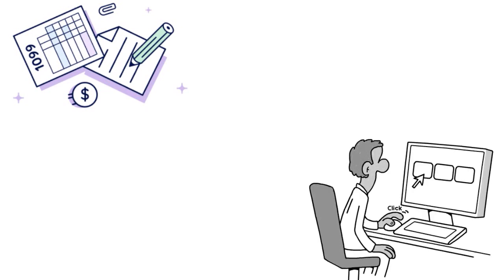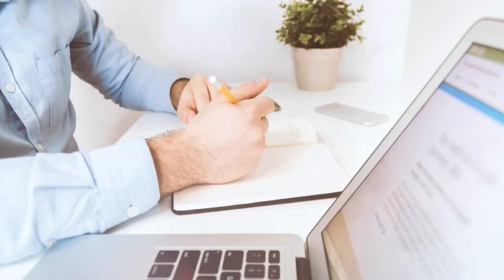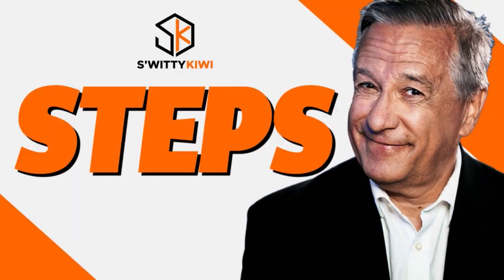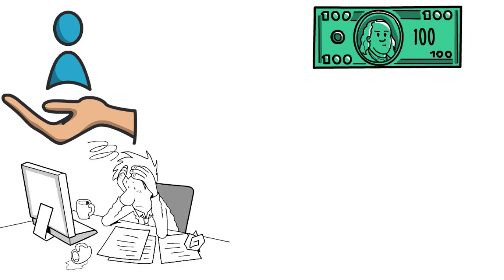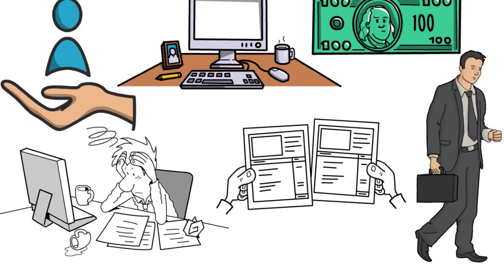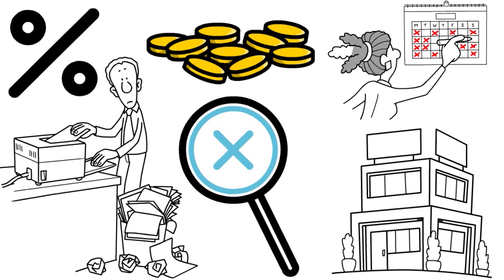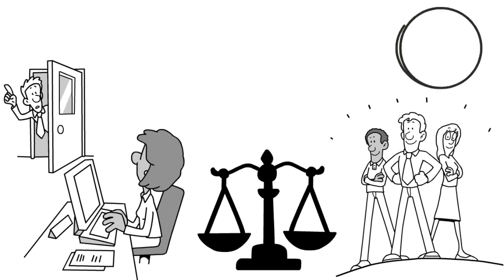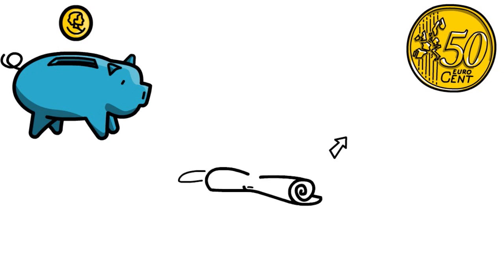Single Member LLC Pay Yourself In 2026 - How My Real Payment Journey Shows YOU The Smartest Way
Single Member LLC Pay Yourself 2026 How My Real Payment Journey Shows YOU The Smartest Way. If you are paying yourself from a single member LLC in 2026, watch this now because the exact confusion I had is the same one thousands of new owners face every year. One wrong transfer or bookkeeping mistake can quietly break compliance, trigger tax issues, or make your accountant look at you like you just confessed to a crime. Recent U.S. small business data shows that more than 55 percent of SMLLC owners mix personal and business money in their first year, which destroys clean records and blocks future funding. Wealthy entrepreneurs treat paying themselves like a system. They follow the structure, document every move, and protect their LLC identity so every dollar stays clean.
💬 Comment your state so I can tailor the payment rules
📤 Share this with someone running a single member LLC
👥 Tag a friend who needs this NOW